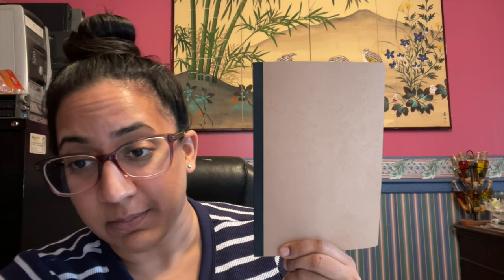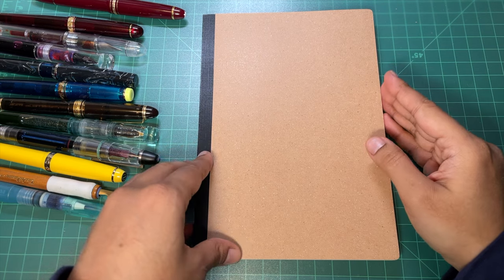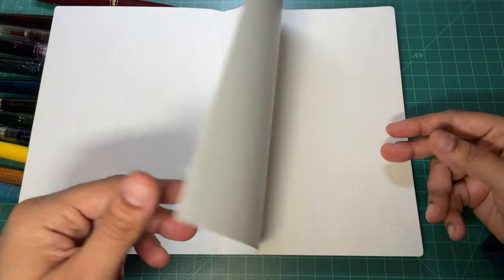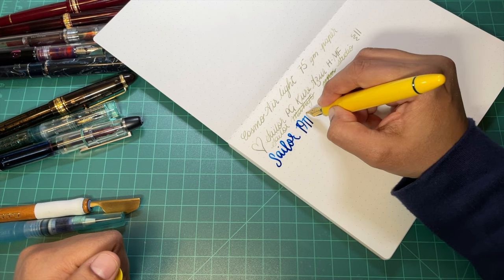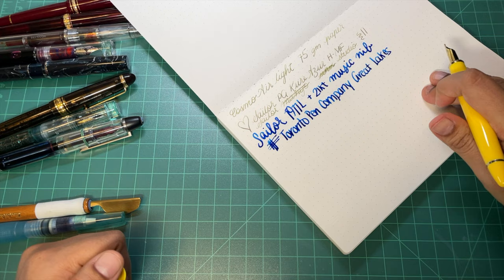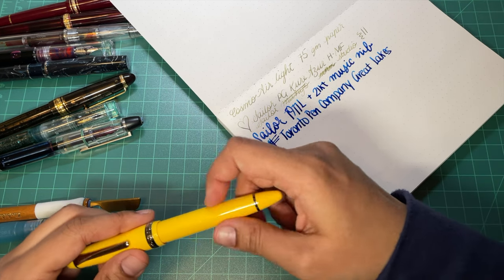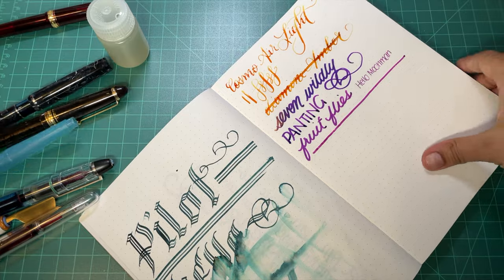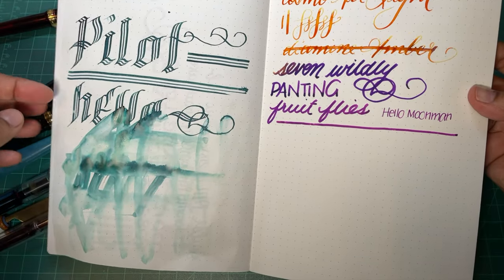First Impressions Trying Out Cosmo Air Light Paper for Fountain Pens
I bought these on Etsy - this is the A5 dot grid with 192 pages:

/ᐠ｡ꞈ｡ᐟ\*ᵖᵘʳʳ*
PW Akkerman x Gourmet Pens Pink Ink Collaboration:

/ᐠ｡ꞈ｡ᐟ\ᵐᵉᵒʷˎˊ˗
TORONTOPENCOMPANY.COM

/ᐠ｡ꞈ｡ᐟ\ᵐᵉᵒʷˎˊ˗
TORONTO PEN CLUB